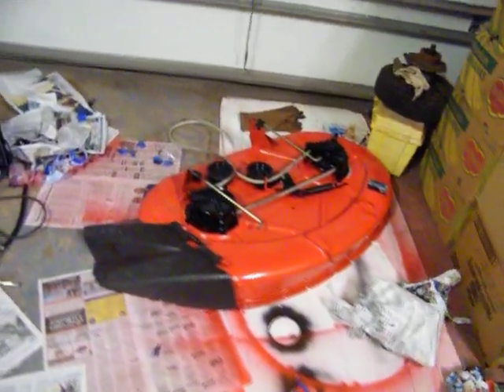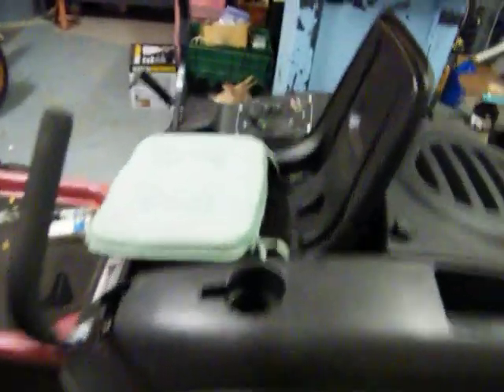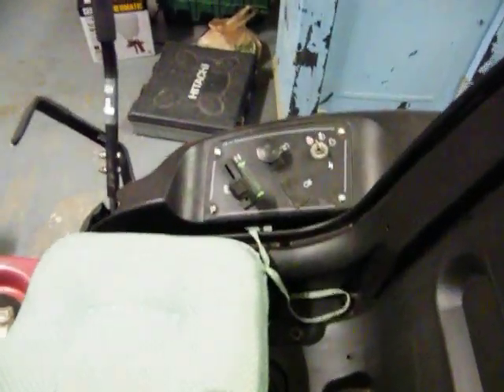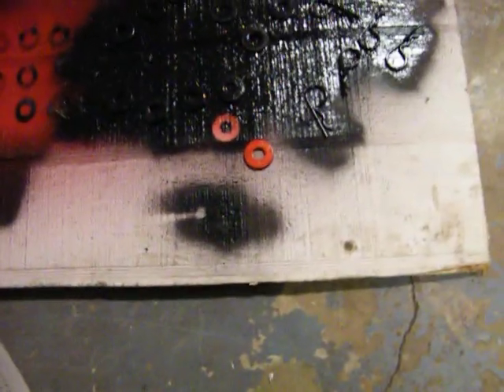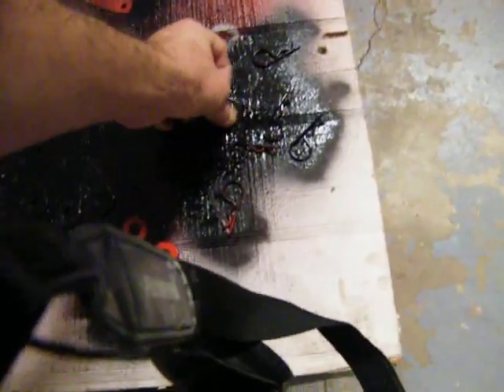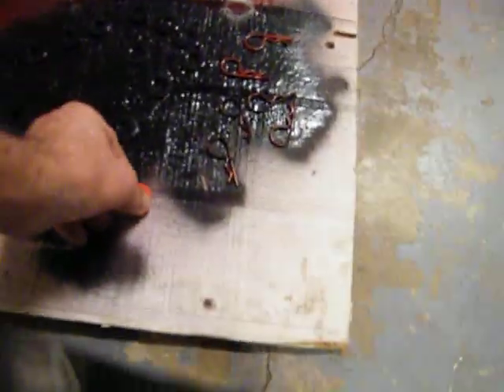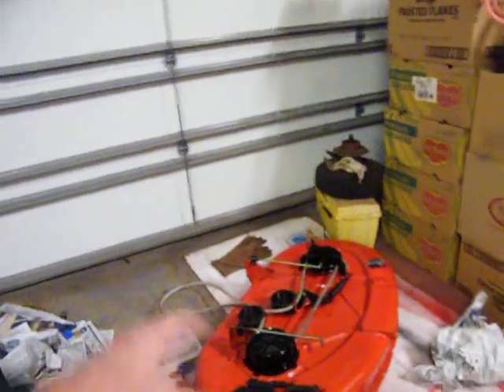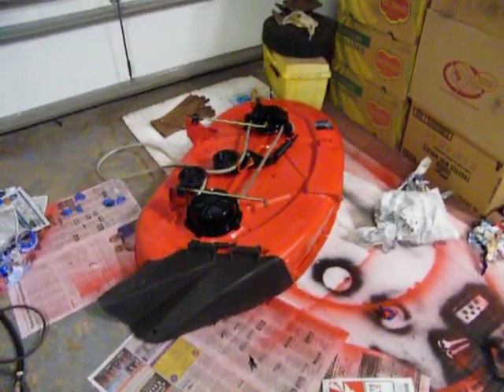DSCF0018 toro timecutter 1642z Deck is completely Reassembled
New Idler & tensioner pulleys, belt, blades, Tensoner bracket shoulder bolt and completely neutralized from rust, cleaned and painted ready to be re installed on the mower
Peace